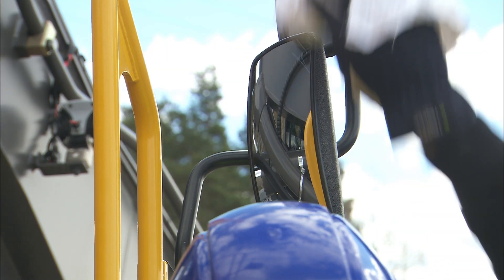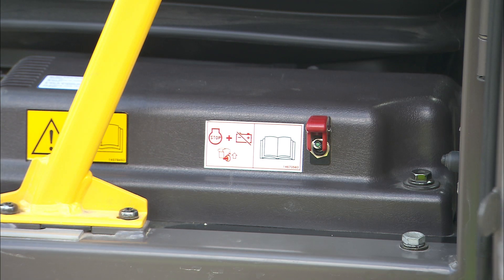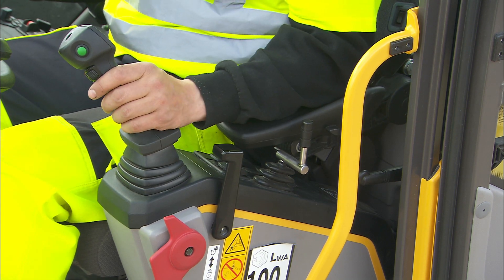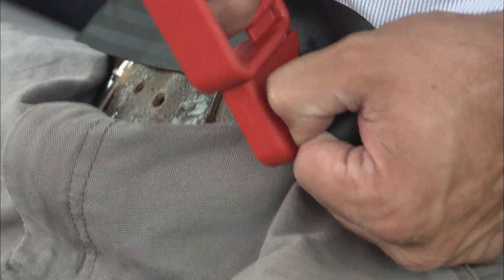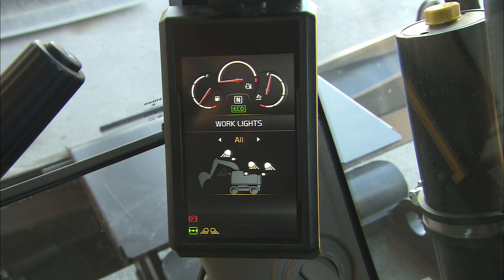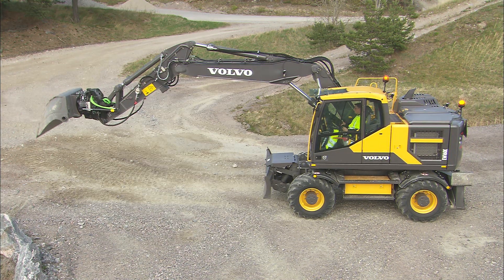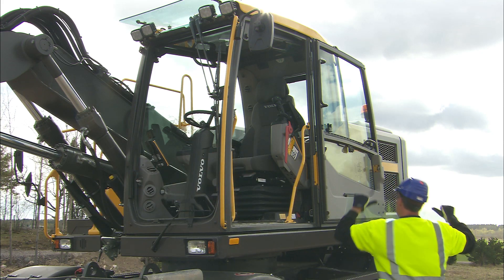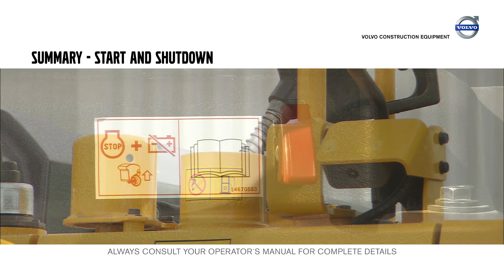Volvo Wheeled Excavators E-series - Operating instructions - Start and shut down - 2/10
Master how to start and shut down a Volvo wheeled excavator. You can learn about what to do when starting and shutting down a wheeled excavator, such as machine checks, how to optimise operator comfort and important safety information.

Visit the playlist "Volvo wheeled excavators operating instructions" for more instructions.

Warning: This movie is not a substitute for the Operator's manual.

If you are interested in working at SMT GB please visit our careers